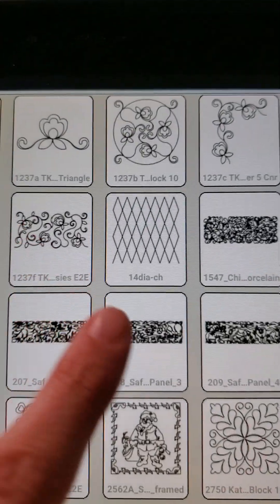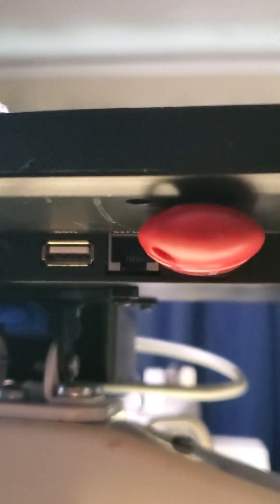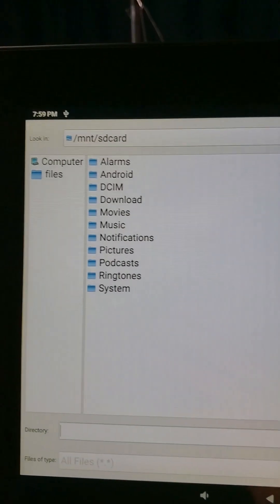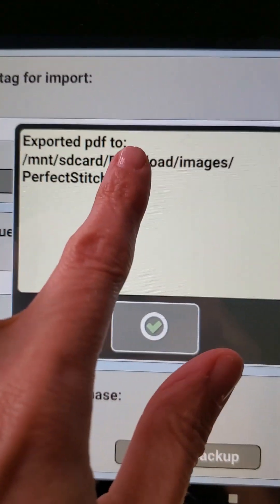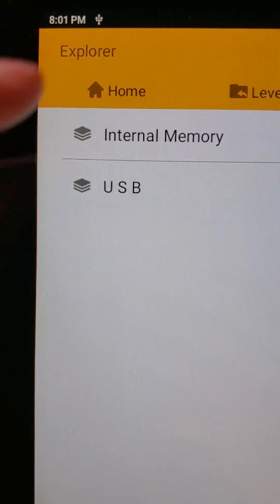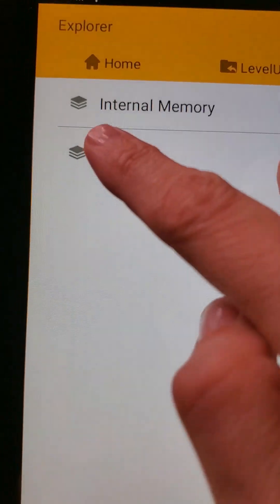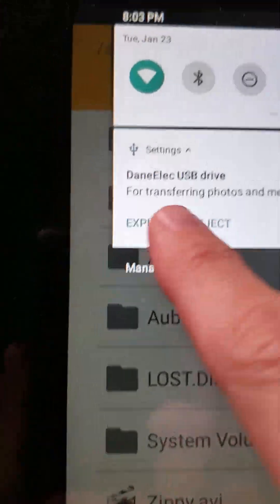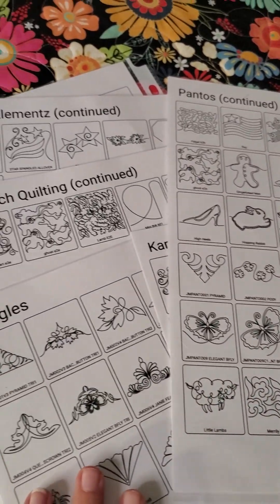Feature Friday 2024 Episode 3 How to create a PDF of patterns saved on your Butler system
Hello and a very happy FeatureFriday to you!

Today Aubrey demonstrates how to create PDF thumbnails of the patterns that are loaded on your Butler Robotics system so that you can print them out and have a hard copy of what you have available.

This can come in so handy. Print them off and keep them somewhere you're able to easily access.

Thanks Aubrey!

Thank you all for joining us for another Feature Friday. We will see you again next week. Same place. Same time.